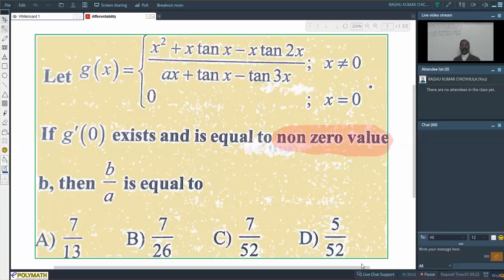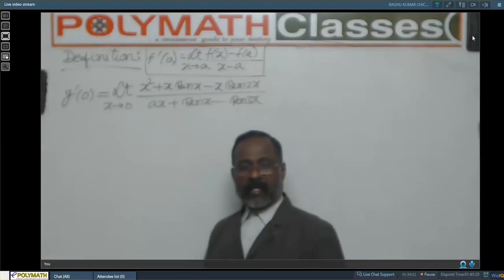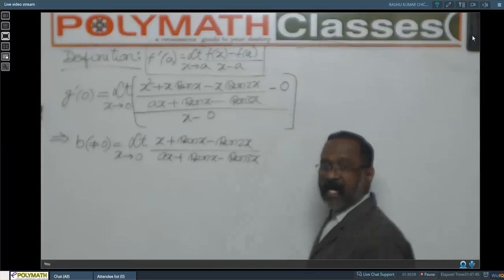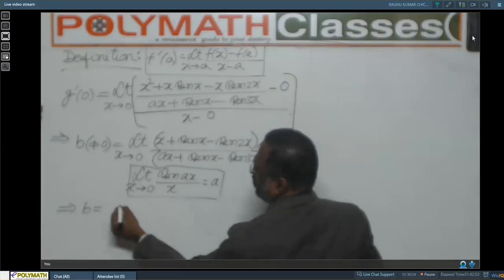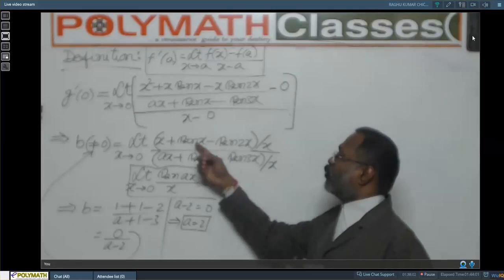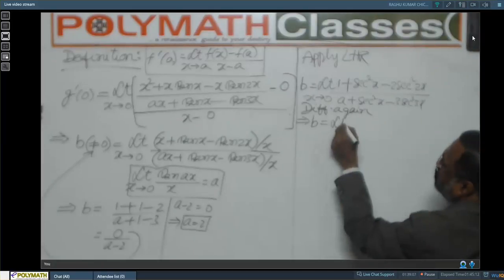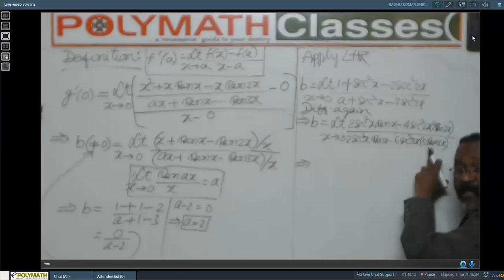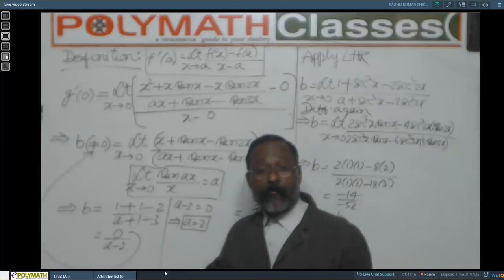Problem on Differentiability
Differentiability, Definition, First Principle, De L Hospital's Rule